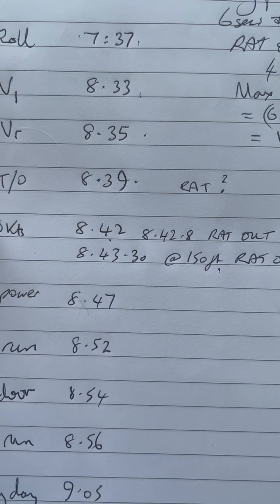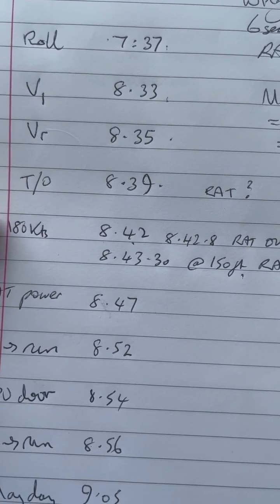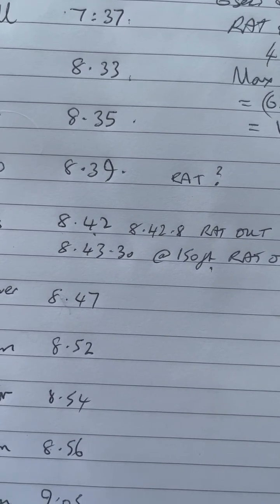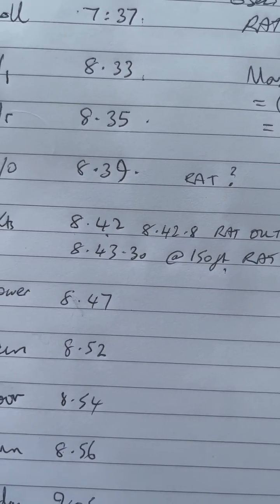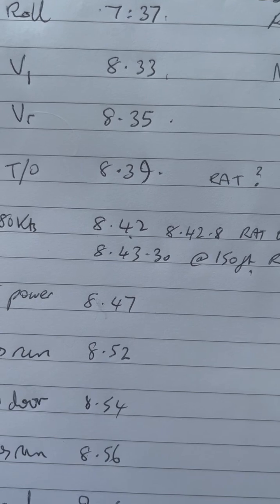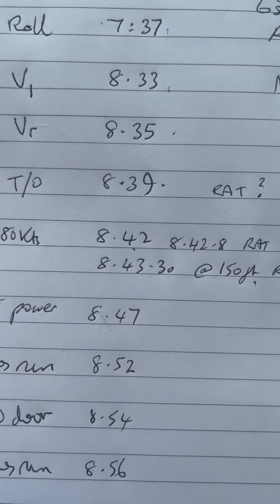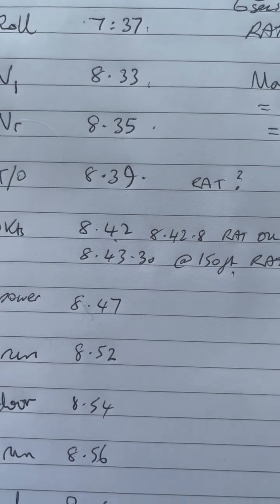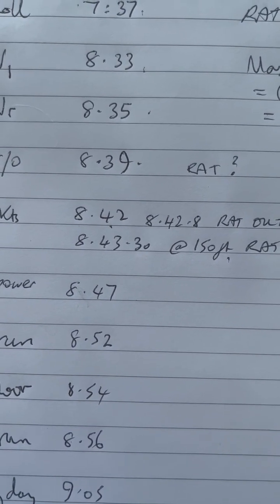Air India 171 timeline. Maths supports RAT deployment could be consistent with switch operation.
Based the video of the take off from behind, and the cctv photo of the RAT in the deployed position we can work out some timings of when the RAT was deployed relative to the switch operation.  The RAT could hve been deployed earlier than 150ft, all I am saying is that the RAT being out at 150ft is in sync with the switch operation timing.  What we still don’t know is whether there was an electronic glitch that made it look like the switches were operated.  That will be the one crucial thing to discover if it is possible.  Sadly it may not be possible.